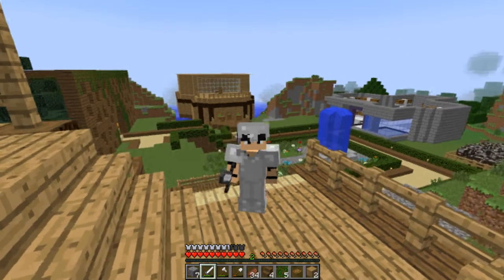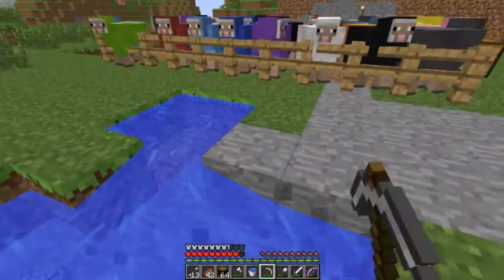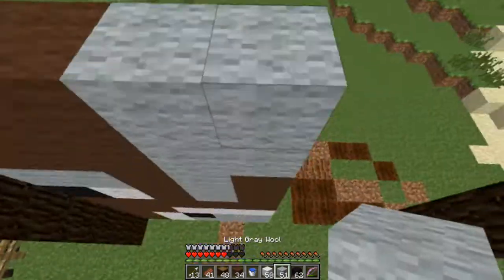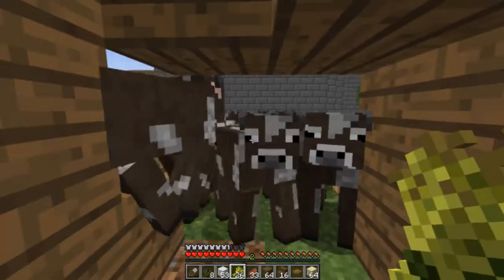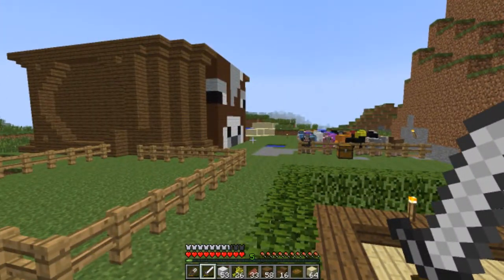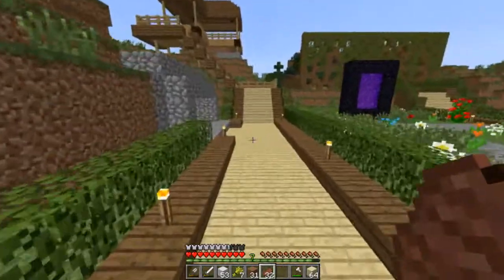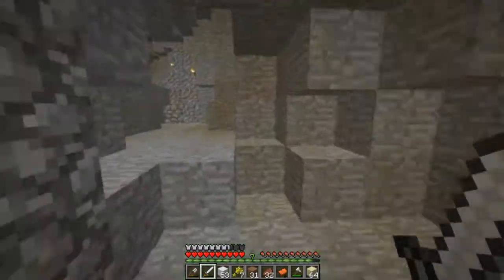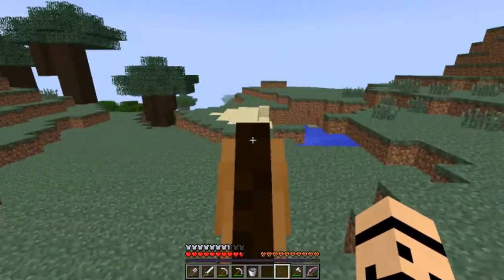Nitrix's Minecraft Let's Play: Cow House[8]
In this episode, we take construct the cow farm building and we search for our first horse. Let me know if you guys think I should include webcam for this series as well.